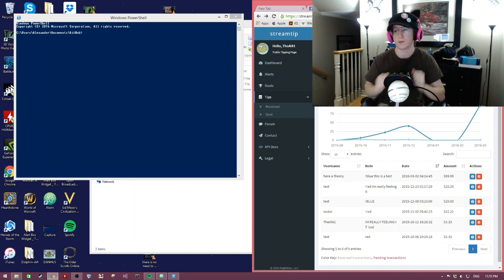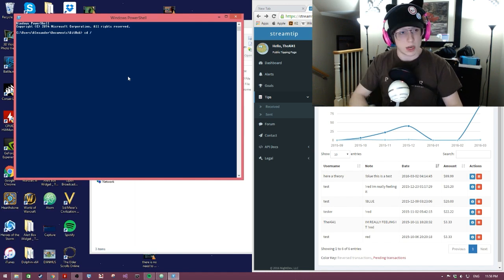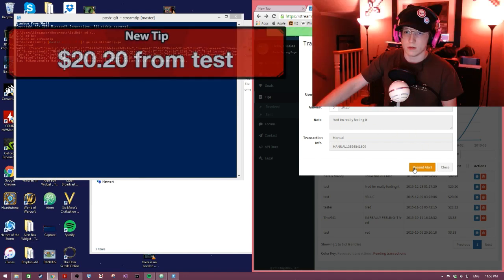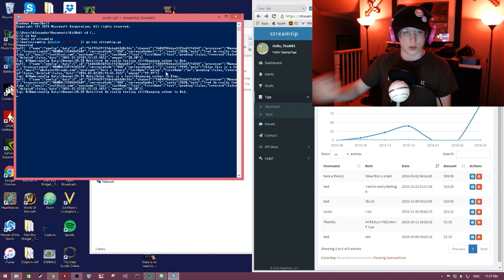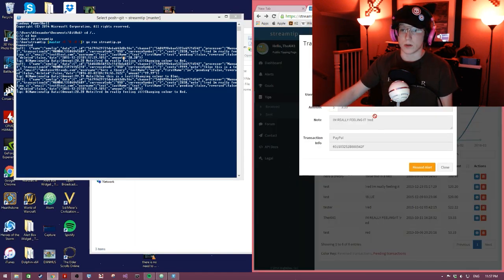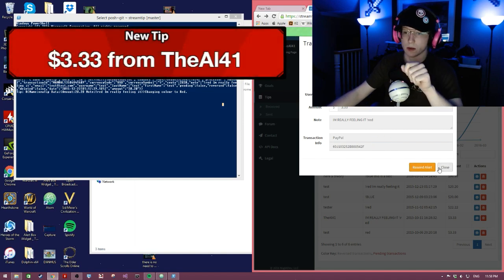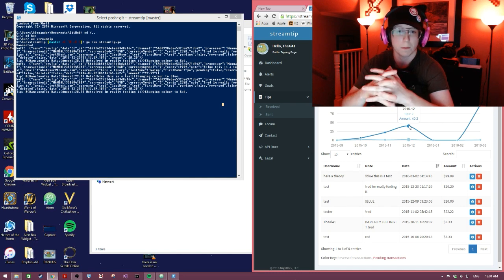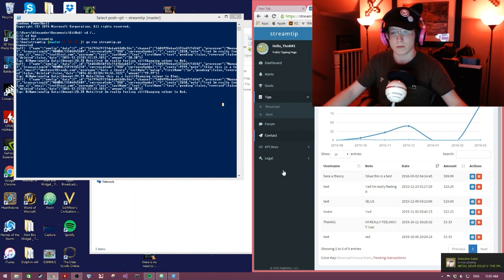Twitchlights for Streamtip! Version 1.0 Demonstration (Change someones houselights VIA DONATIONS)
Summit1g asked me to make a version of my code (that works with chat) for his donations, and here is what I made!